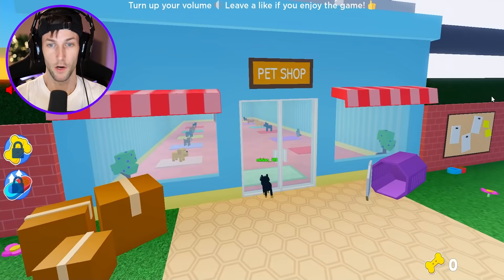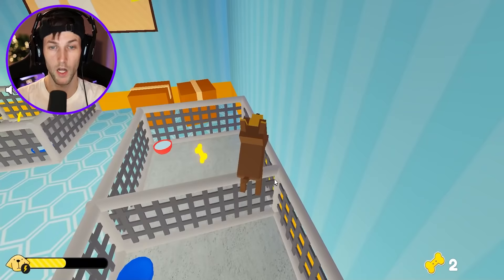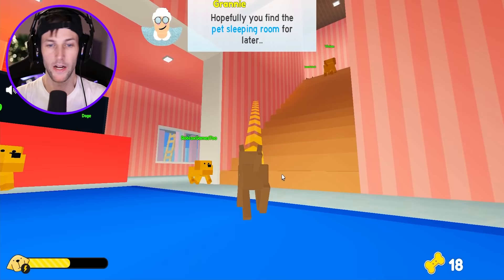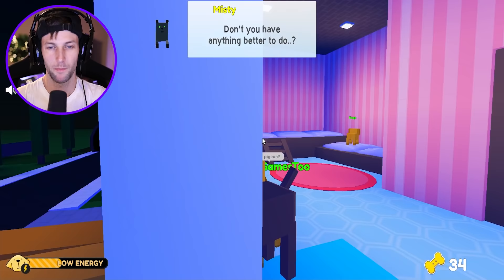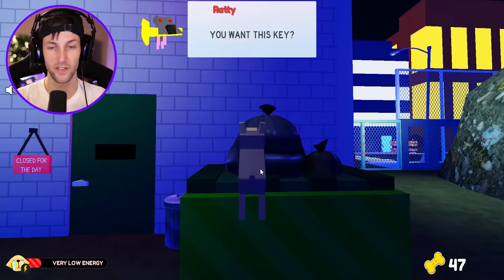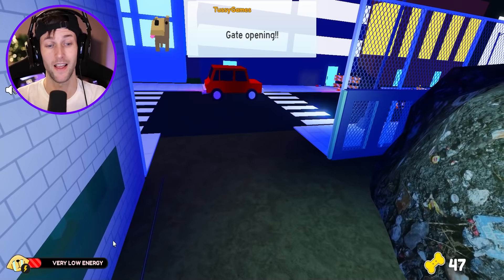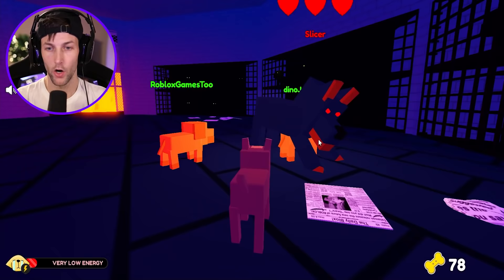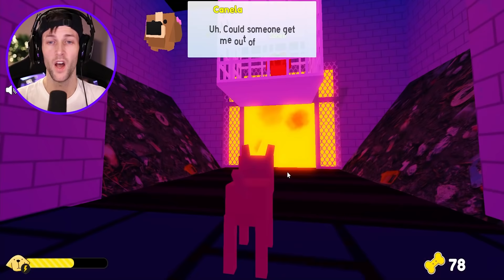ROBLOX PET STORY!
In this video we play Roblox PET STORY!